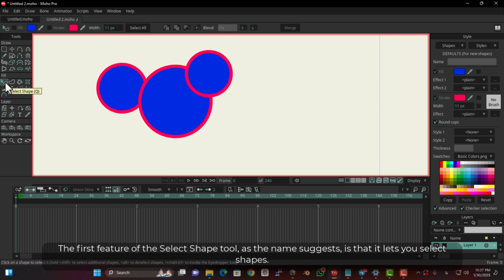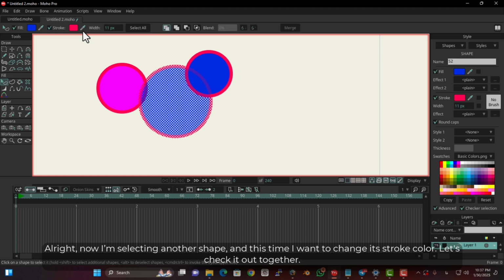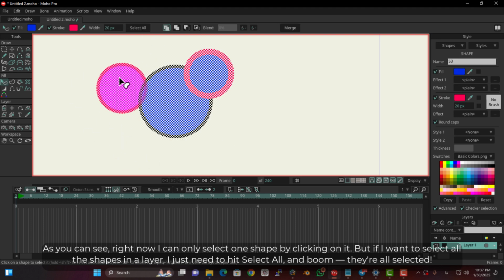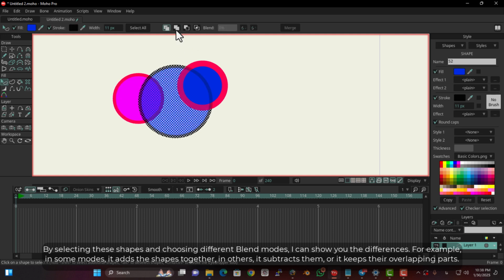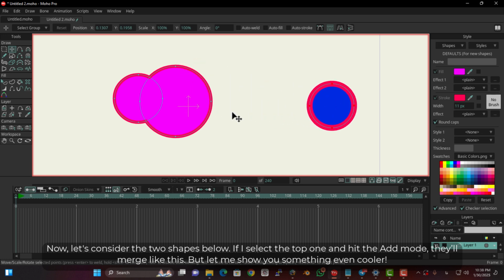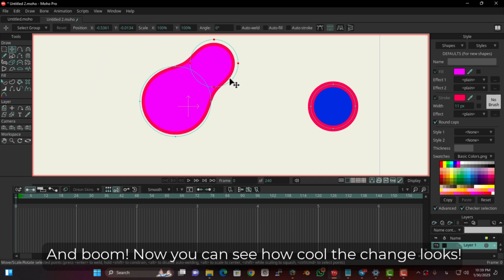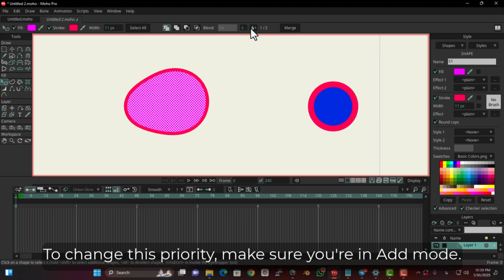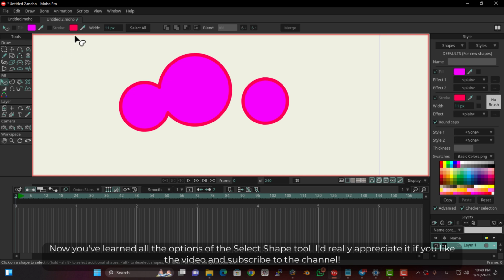MASTERING Moho's Select Shape Tool for PROFESSIONAL Animation!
In this Moho tutorial, we dive deep into the powerful Select Shape Tool, a must-have for professional animation creation. Whether you're a beginner or an advanced user, this tool allows you to easily select and manipulate shapes, enabling precise animation adjustments. Learn how to modify the curvature, angles, and size of your shapes to create stunning animations. Perfect for bringing your characters and scenes to life! In this step-by-step guide, we cover everything from basic selection to advanced animation techniques. Join us and master the Select Shape Tool in Moho, and learn how animations are made with ease.